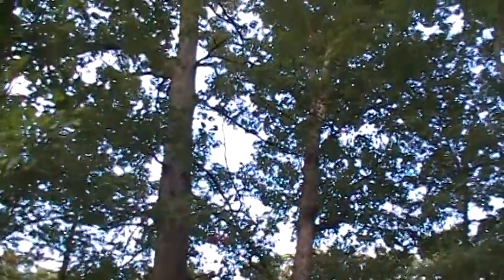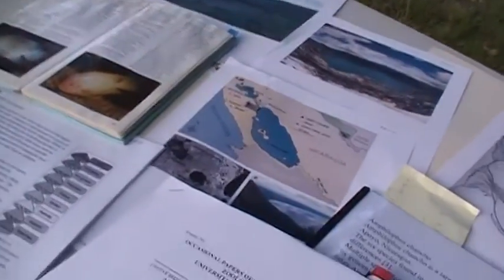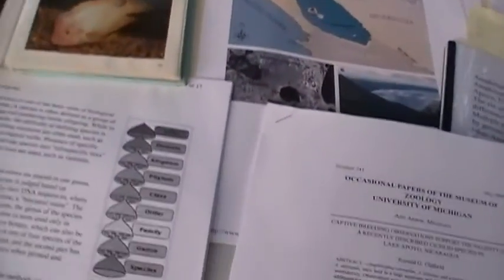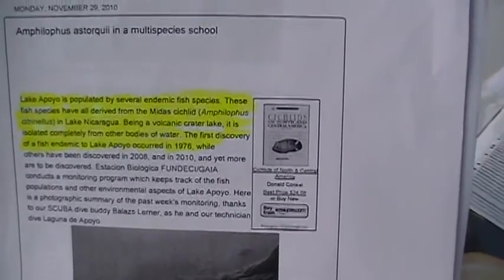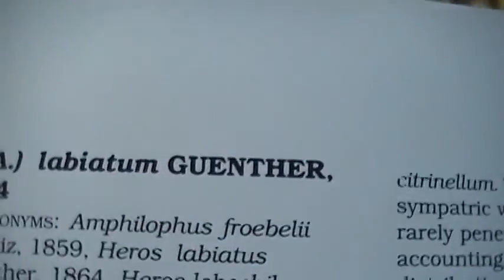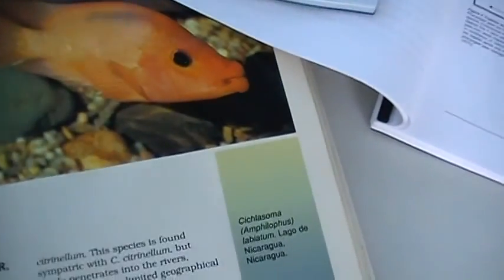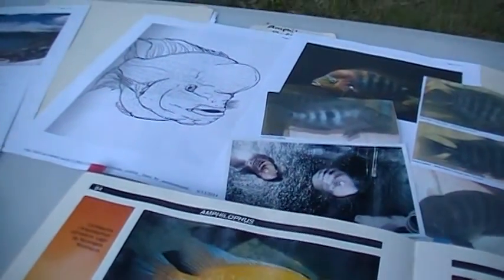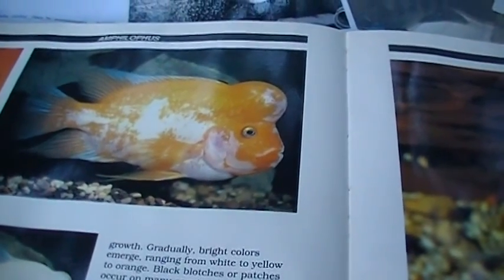The Midas Cichlid Evolutionary History of a Species Pt. 2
Imagine a giant volcano imploding on itself and then filling with water that's when you have the general history of Lake Laguna De Apoyo. - Amphilophus chancho

The Midas cichlid (Amphilophus) species flock is composed of several species, and the research group at Estacion Biologica has been working on describing new species in the group. The largest of the Midas cichlid complex found in Laguna de Apoyo is the mojarra chancho, Amphilophus chancho Stauffer, McCrary & Black 2008. It is named after the Nicaraguan local name for pig, for its corpulent appearance.